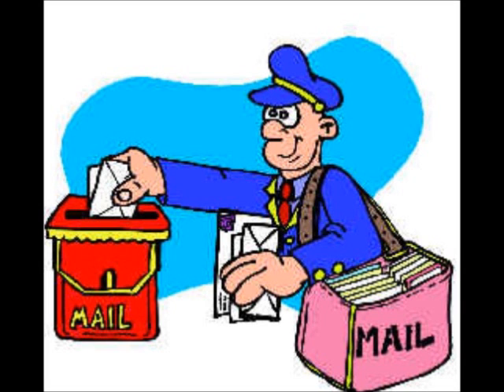Leaflet Distribution Kidlington Oxfordshire OX5 Flyer Delivery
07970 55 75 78 (Colin or leave a message and you will be called back asap)
Guaranteed flyer delivery in Kidlington, Oxfordshire OX5.

No video, only sound.

We are a leaflet delivery company with guaranteed delivery who have undertaken many hundreds of drops in numerous areas including Kidlington, Oxfordshire OX5.

References can be provided. Leafleters are carefully screened before being hired. The flyer drops are checked which they are aware of. They are only paid when the checks have been passed. We are aware that the primary concern of clients who understand leaflet distribution is reliability, not the absolute cheapest price, so that is what we focus on. In reality, it the cost per 1,000 enquiries for you, not per 1,000 leaflets apparently delivered and a disreputable delivery firm will not provide guarantees that all your leaflets will actually reach letterboxes in Kidlington, Oxfordshire OX5.

A cheap printer can also be recommended and we can advise you on the best paper weight and size to use in order to acquire new customers in Kidlington, Oxfordshire OX5. An example of their prices is £130 for 20,000 full colour, double-sided leaflets. This is much better value than many local printers, as you would soon find out if you ask for a quote from them!

If you would like to know how many houses are in a particular area, we have demographic information available for that, so you can plan your flyer campaign. We avoid low-value rented properties and council estates, instead concentrating on typical and more expensive housing.

Colin 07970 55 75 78 (Leave a message for a quick callback)